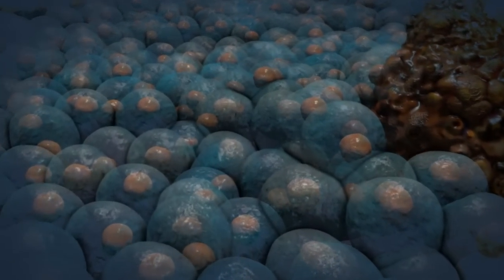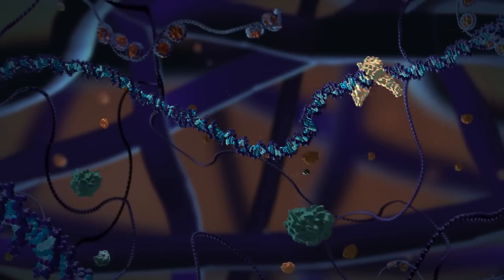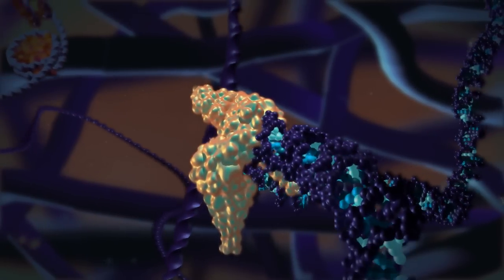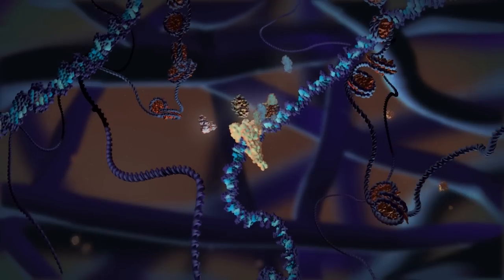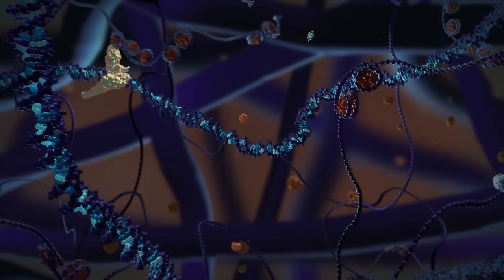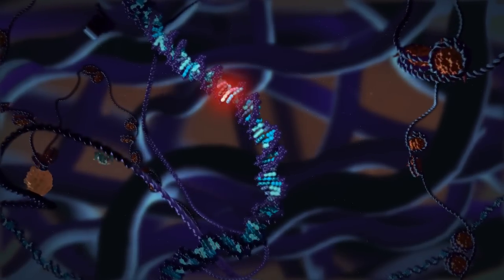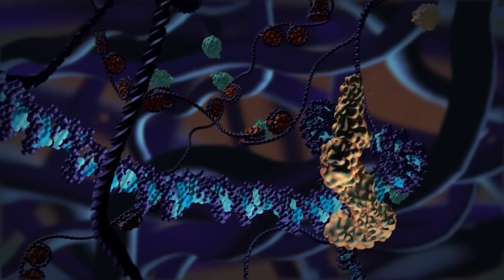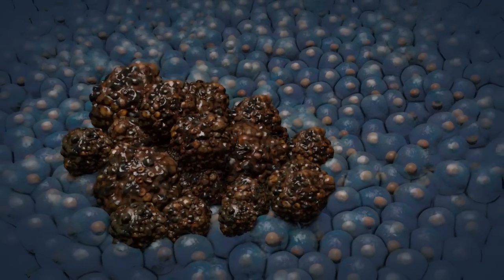Tumor Supressor Gene Regulation in Cancer Cells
There are many mutations that can contribute to cancer. Some mutations create more active genes, and others break genes, such as the Tumor Suppressor Gene displayed here. The disruption of the Tumor Supressor Gene expression causes the cancerous cell to divide when it should not. This nucleotide mutation has been observed in a specific type of triple negative breast cancer, presenting this area for further research.

Animation and Narration:
Natalie Doolittle

Scientific Direction:
Wasserman Lab at the University of British Columbia